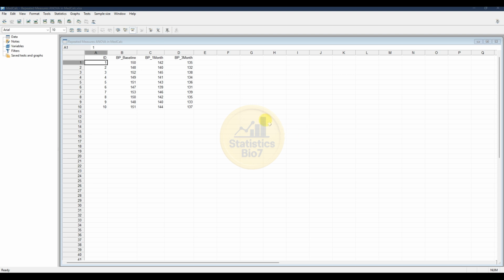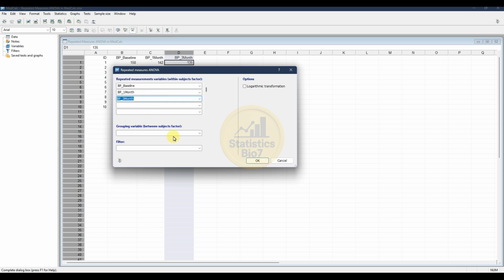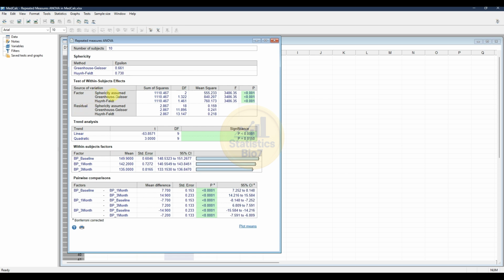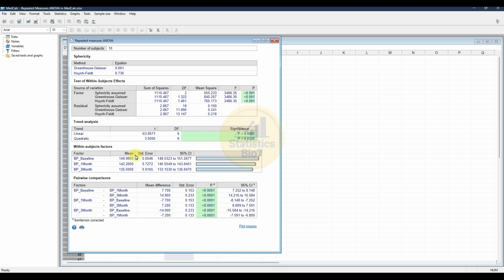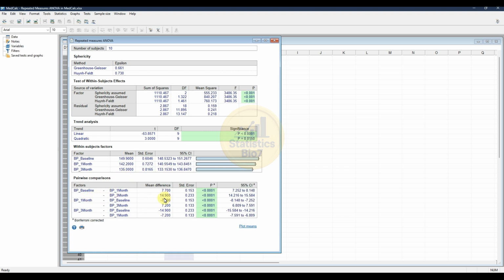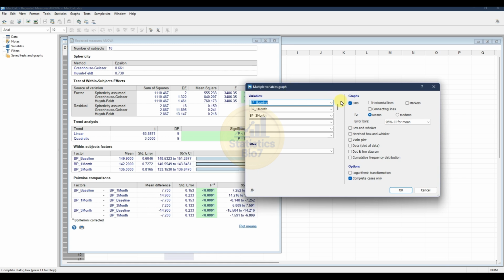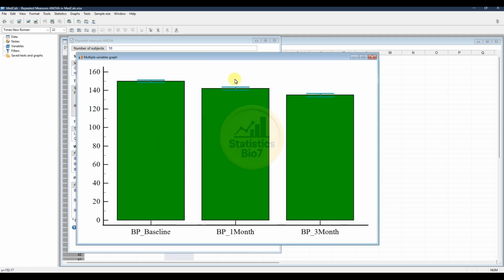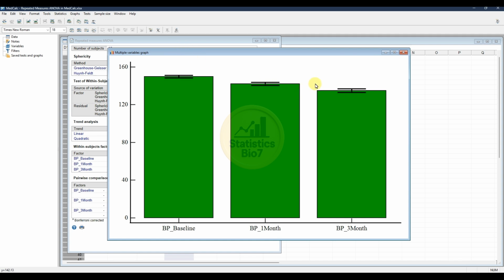Repeated Measures ANOVA in MedCalc | Within-Subjects Analysis Step-by-Step | Episode 33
Welcome to Episode 33 of the MedCalc Podcast on StatisticsBio7.

In this tutorial, you will learn how to perform Repeated Measures ANOVA in MedCalc, a powerful statistical method used when the same subjects are measured multiple times.

🔍 What you will learn:

What is Repeated Measures ANOVA?

When to use within-subjects analysis

How to enter repeated data correctly in MedCalc

How to select repeated measurement variables

How to interpret F-values and p-values

Understanding time effects and interaction effects

How to report repeated measures ANOVA results for thesis and journal publications

📊 Example used:
Systolic Blood Pressure measured at Baseline, 1 Month, and 3 Months.

🎙️ Series: MedCalc Podcast
📌 Channel: StatisticsBio7
📚 Field: Biostatistics / Clinical Research

📚 Resources:
Repeated Measures ANOVA in MedCalc: Step-by-Step Interpretation with Bonferroni Pairwise Comparisons